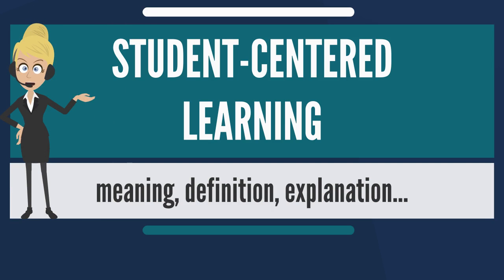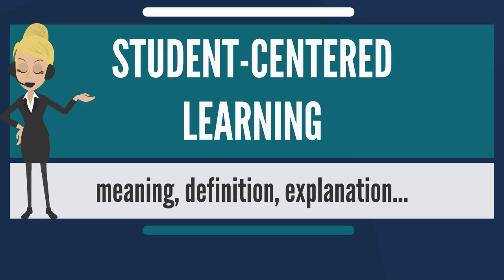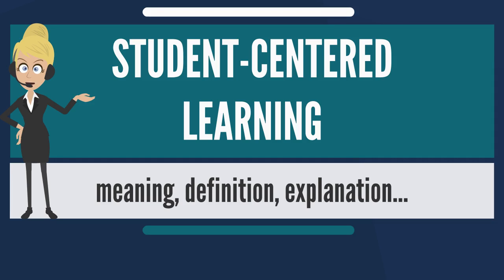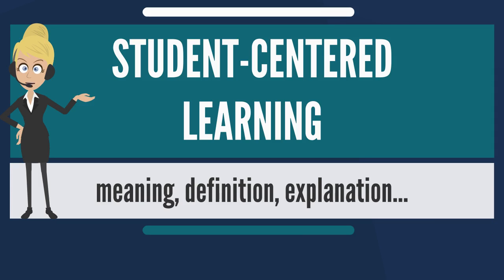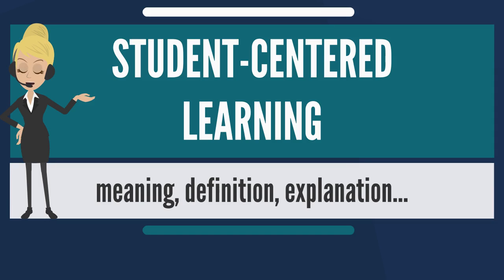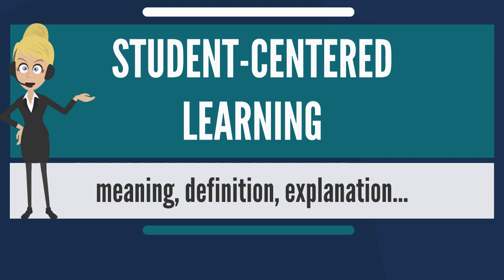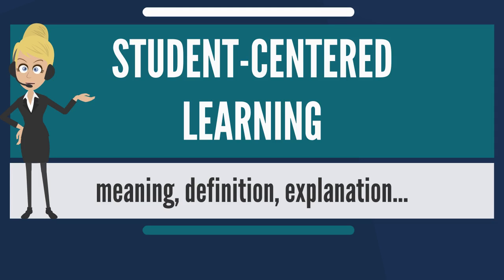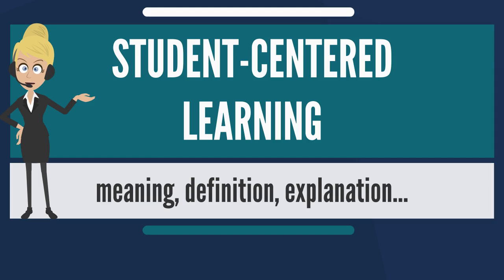What is STUDENT CENTERED LEARNING What does STUDENT CENTERED LEARNING mean via torchbrowser com